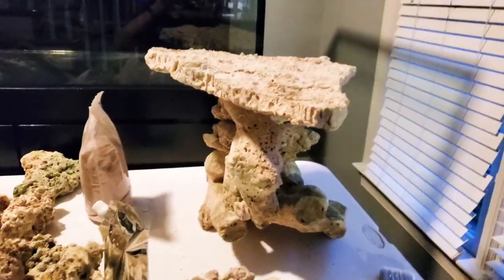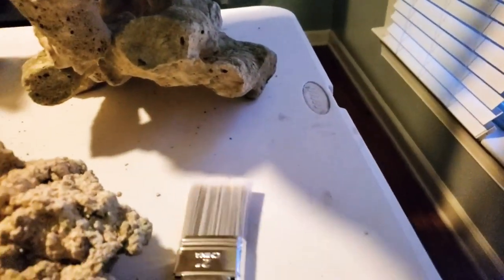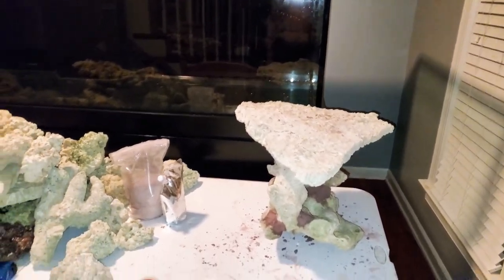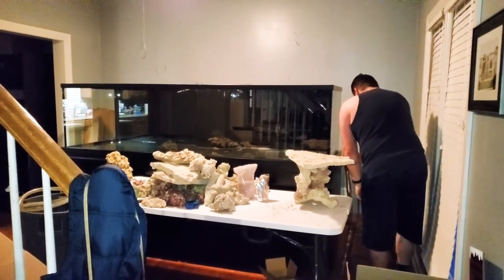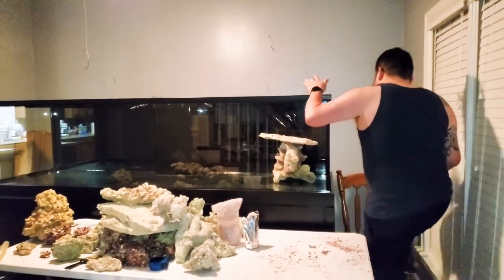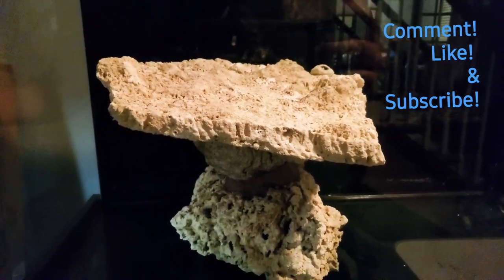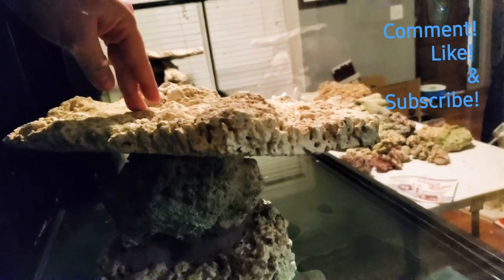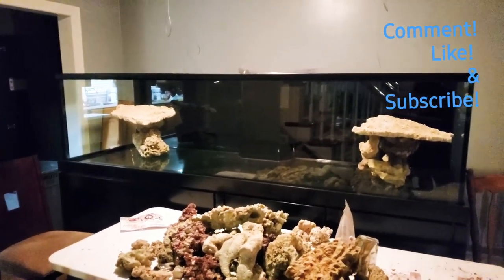Reefing 7: Scaping the planetaquariums megamatrix w/ marcorocks cement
Using MarcoRocks E-Marco-400 Aquascaping Mortar Complete Kit - Pink to aqua scape my reef tank.